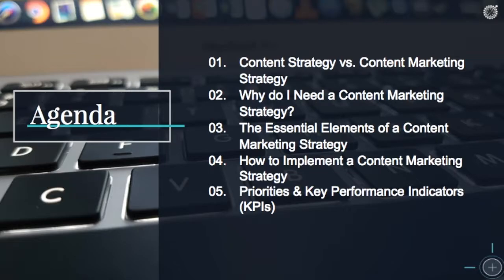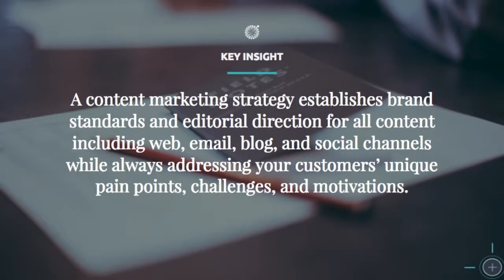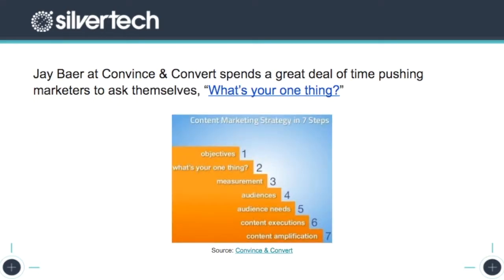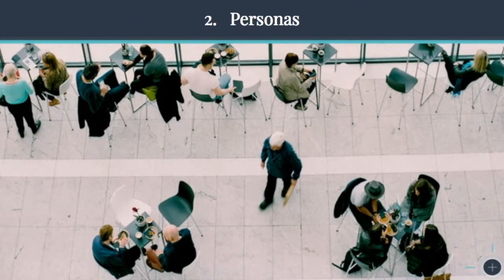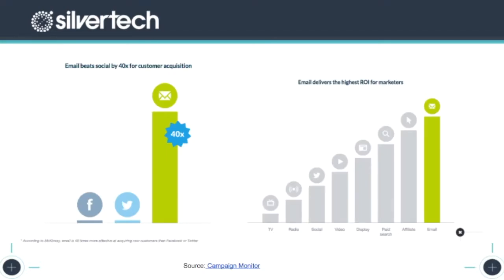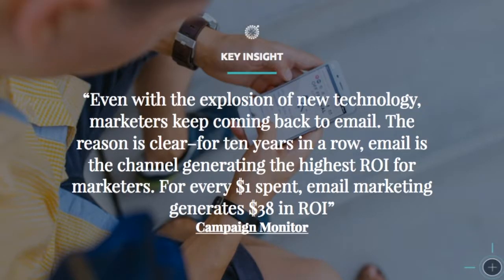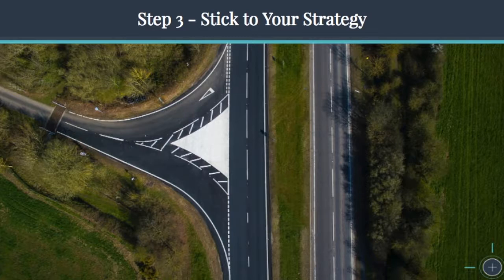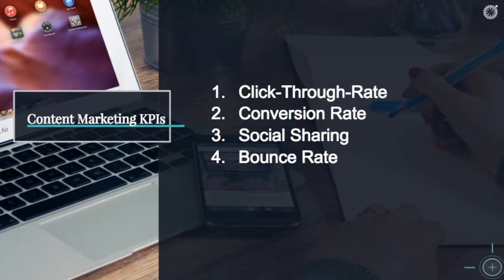How to Develop an Effective Content Marketing Strategy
A content marketing strategy ensures that your business is always driving strategic proactive, short-term, and long-term content plans.

In this on-demand webinar, part of our Lead to Loyal series, learn how to develop an effective strategy and change how you attract new customers and drive new business.